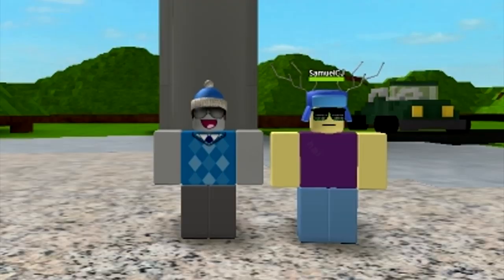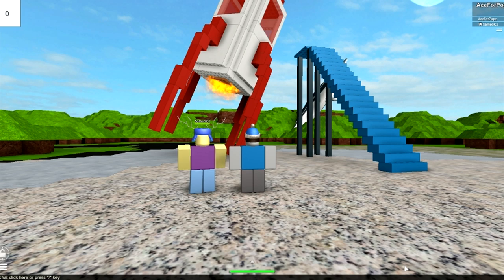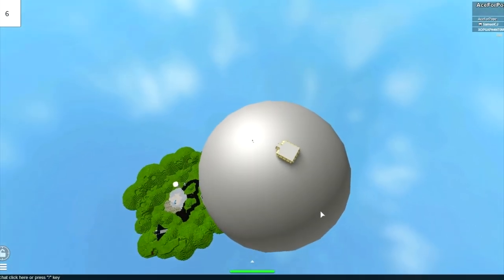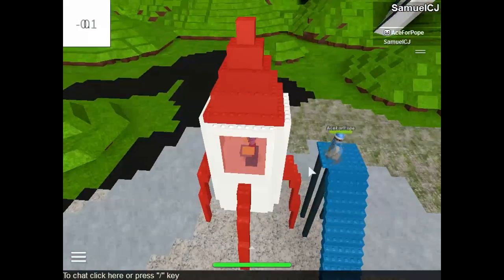Carson Plays - Some game with a rocket w/ Samuel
Who needs upload dates, am I right??
Whoops.

Kelis - Millionaire (INSTRUMENTAL)
(I like instrumentals)